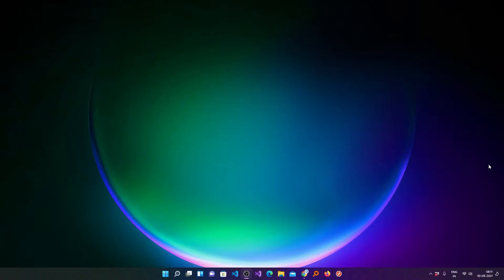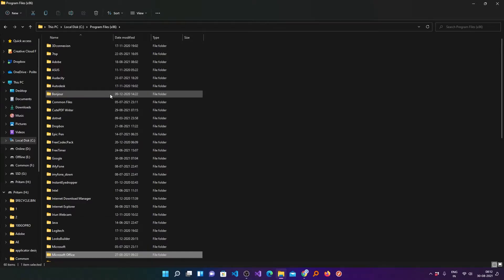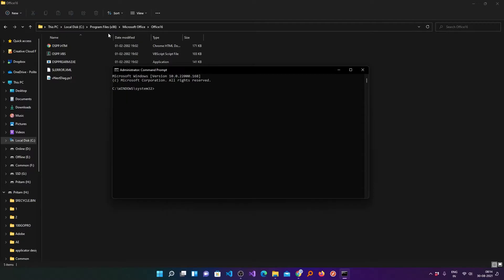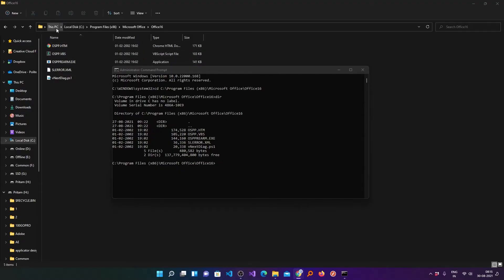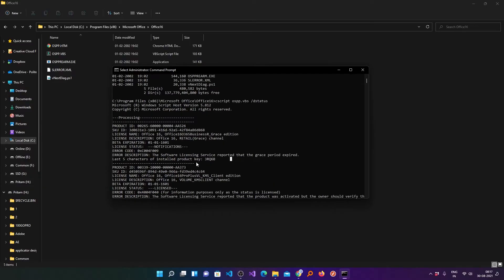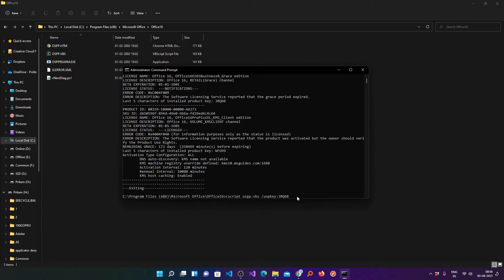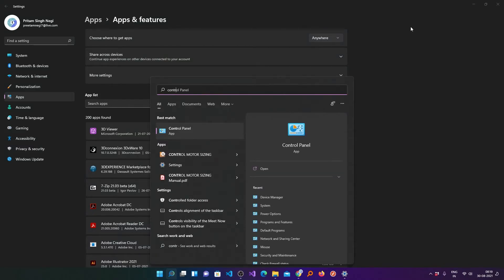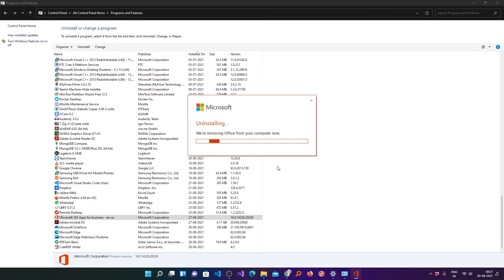Remove or Uninstall Microsoft Office Completely with License | Fix Error and license Conflict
In this video we will show to how to Remove or Uninstall Office Completely with License.
Uninstalling office properly with license is very essential if you want to upgrade your office to 365.
multiple office license may conflict with each other and can create problems and if you didn't resolve, it may not allow you to use the latest office features. this is especially true in case of office 365.

We will start with how you can uninstall office license first and then we will see how you can uninstall the software package as well.